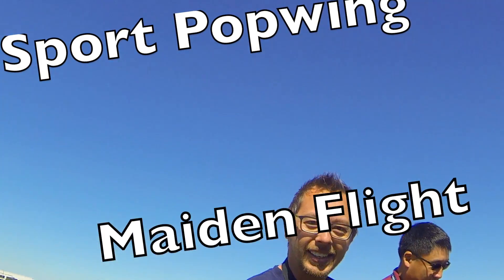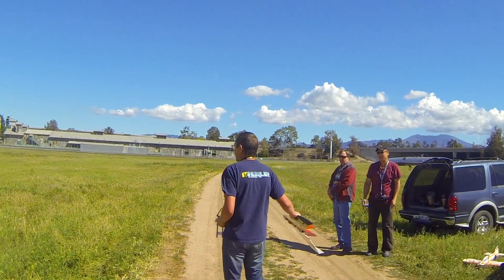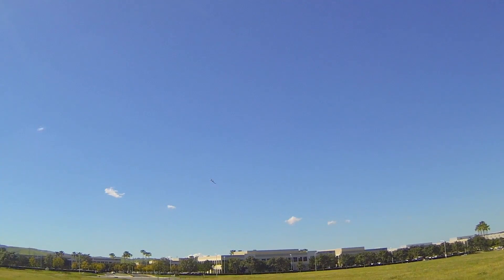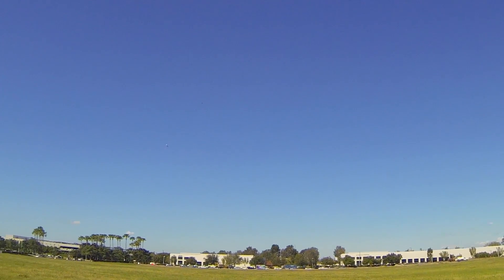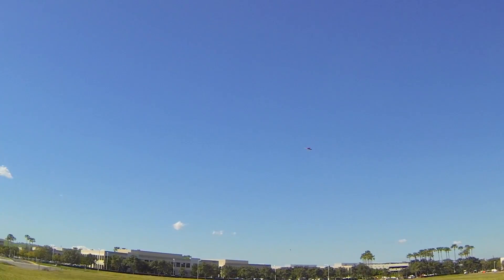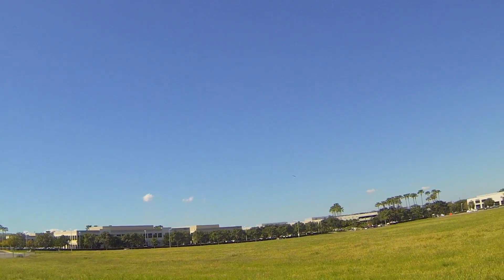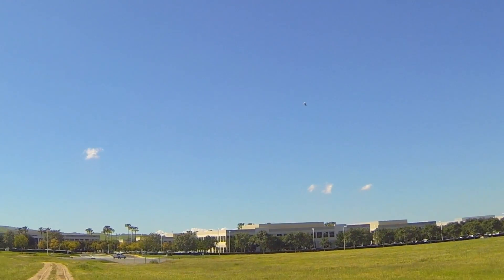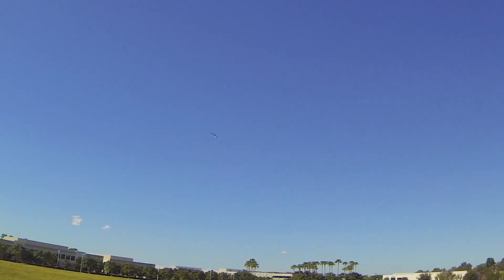Sport Pop wing maiden flight Techonehobbies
My Maiden flight, Just a fantastic flyer.  CG @ 195mm, 45g of weight in the nose with a 1300mah battery all the way forward in the battery bay.  It has about 2-3 mm of up elevator to keep it straight.